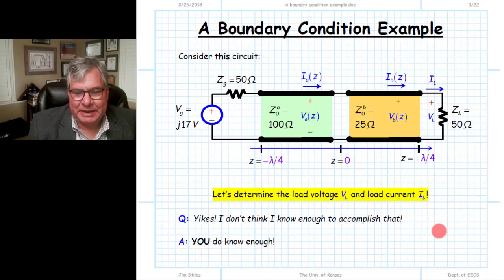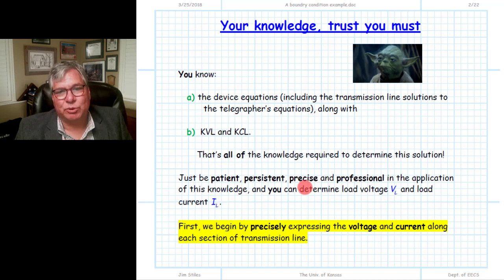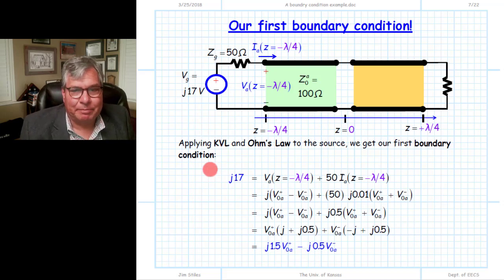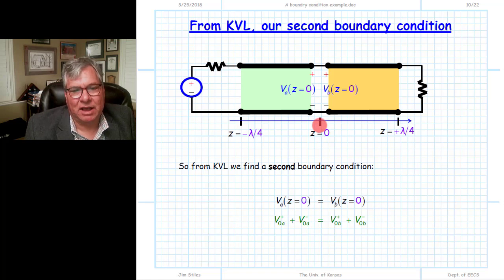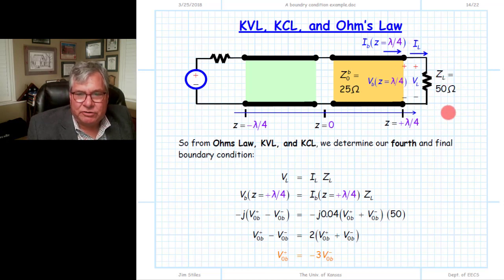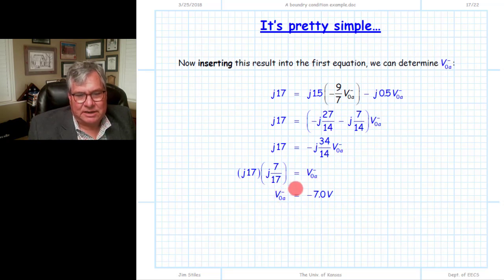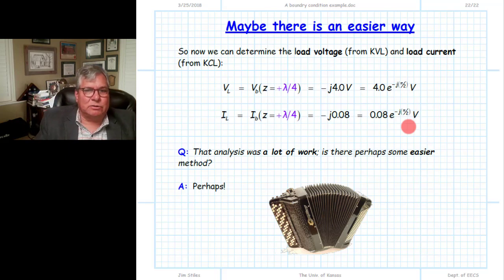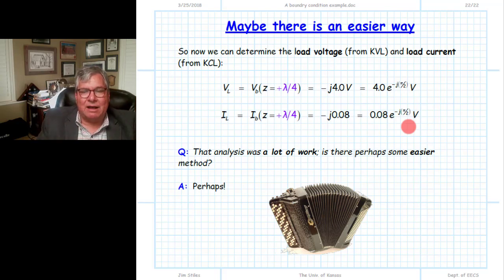A Boundary Condition Example